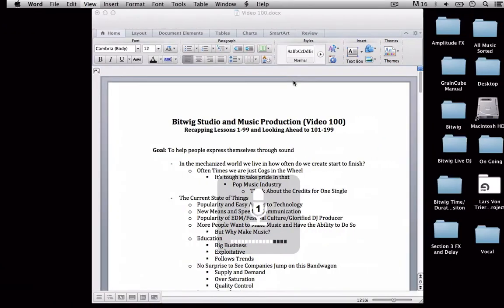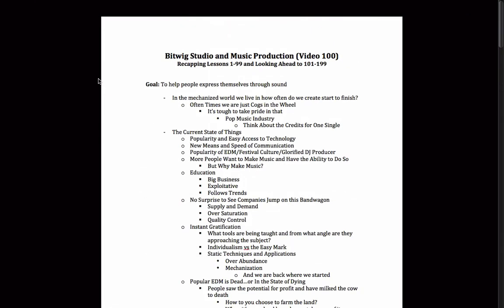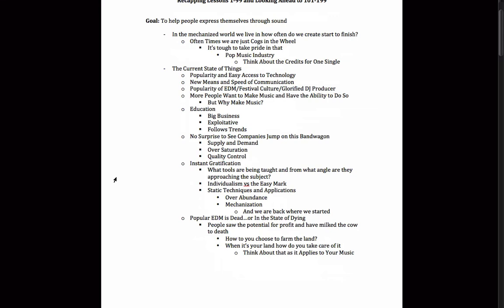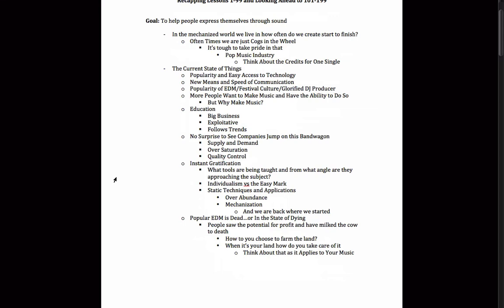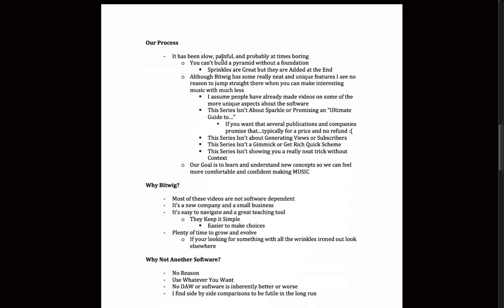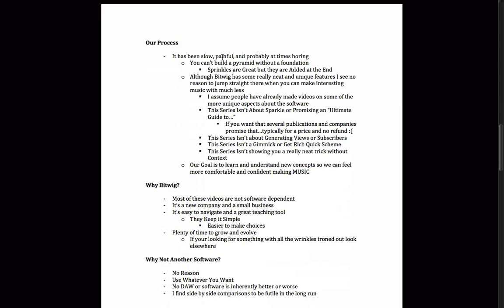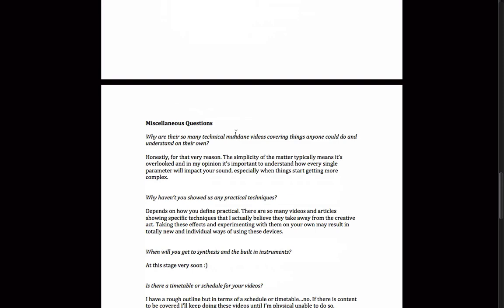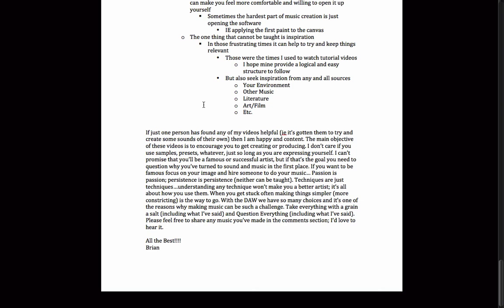Bitwig Studio & Music Production Course - 3.50 - Video 100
In this video we take a step away from the DAW and talk about some of the broader topics that are associated with creating music. If you've watched the first 100 videos then I'm sure by now you've probably already asked yourself a number of the questions I pose, and hopefully some of my opinions will get you thinking even harder. This series is all about helping you express yourself through sound and I hope you've learned at least one thing along the way.

Brian